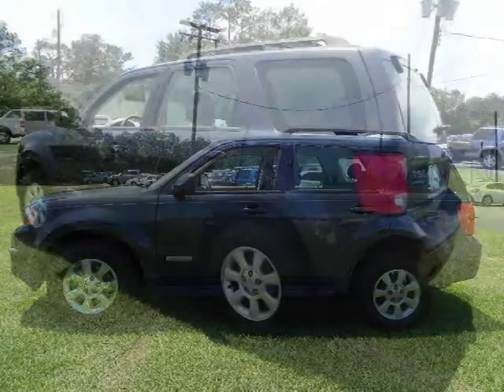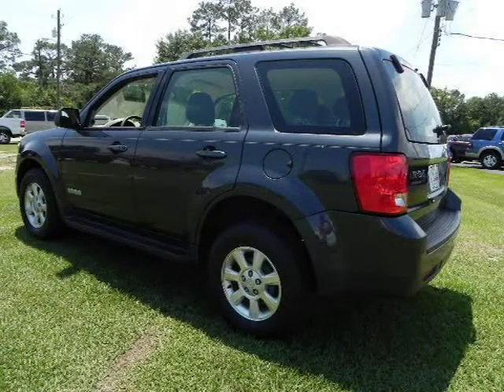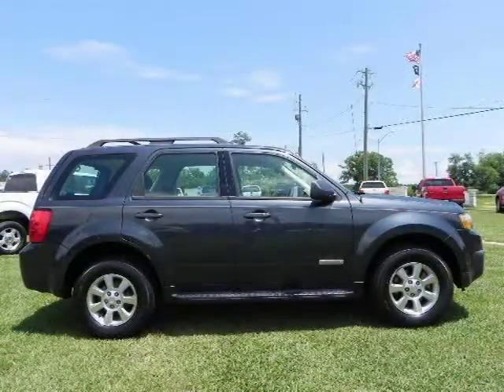2008 Mazda Tribute mobile pensacola biloxi AL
Price: $ 16,280
Mileage: 37,548
Trim: FWD I4 Auto Touring
Body Style: Sport Utility
Ext. Color: Light Sage
Int. Color: Dark Chocolate
Engine: 2.3 4 Cyl.
Drive Type:
Fuel Type:
Doors:
Stock No.: P1404
VIN: 4F2CZ02Z78KM10051